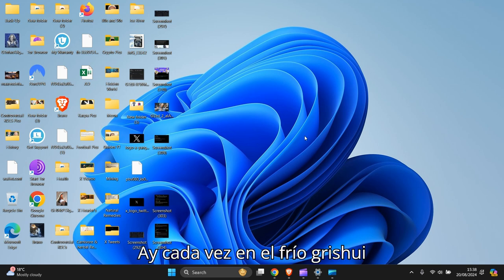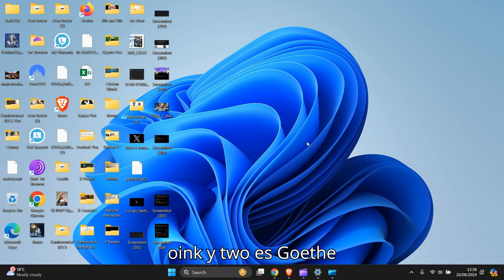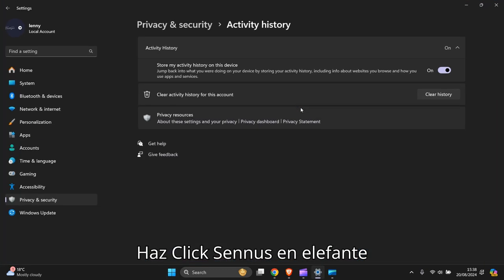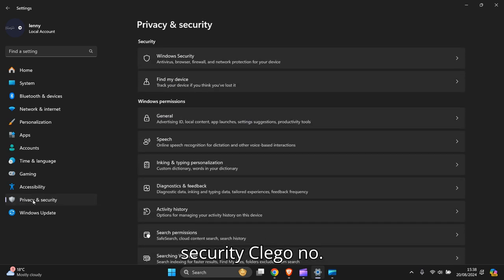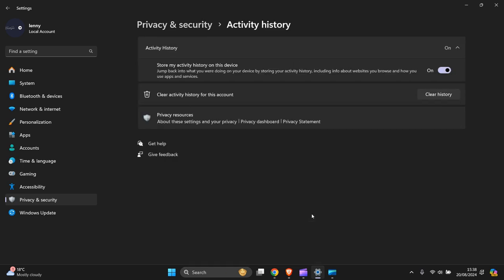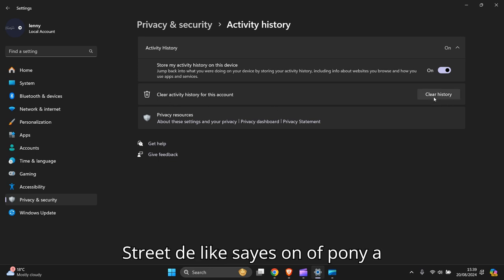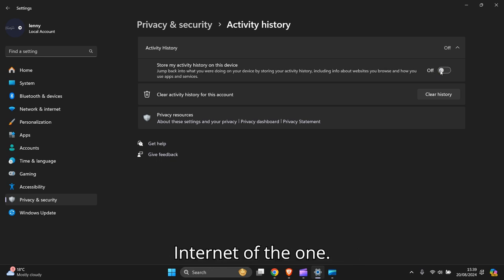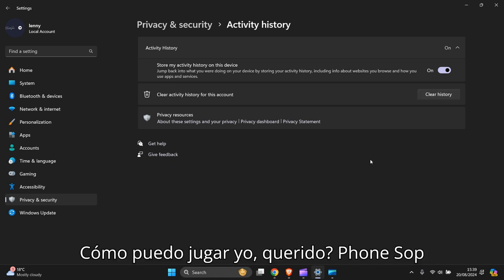How To Delete your Activity History on Windows 11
In This Video, Tutorial, I Guide You, How to Delete or Clear your Activity History on Windows 11